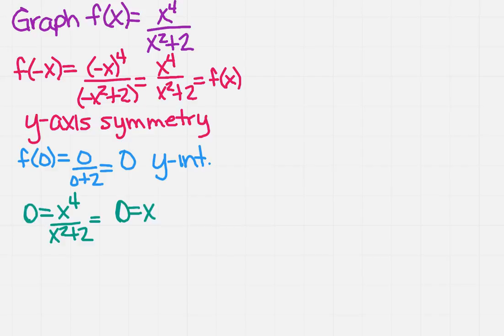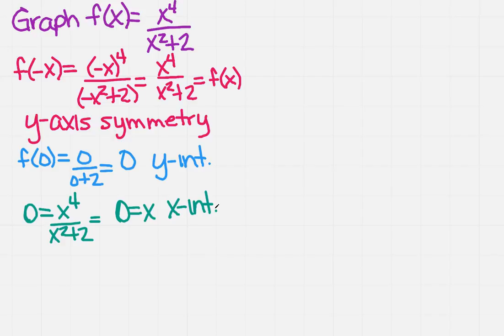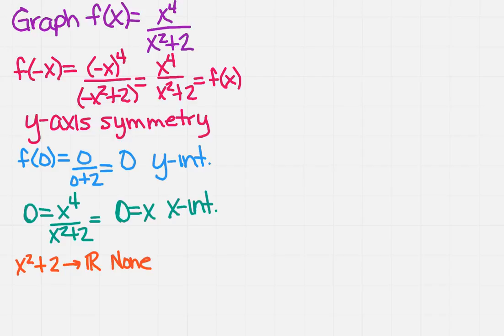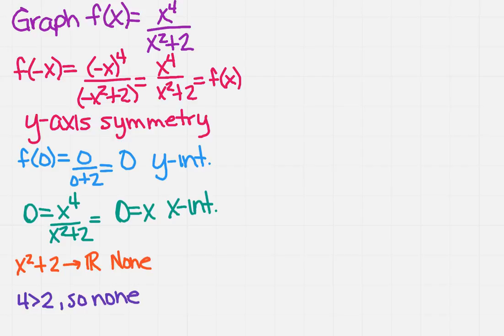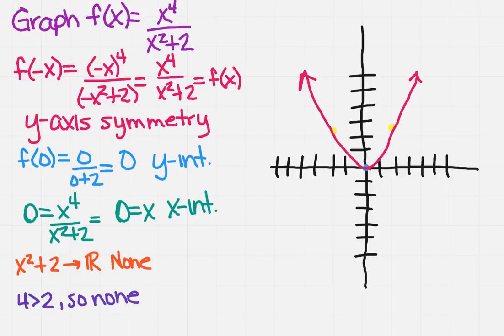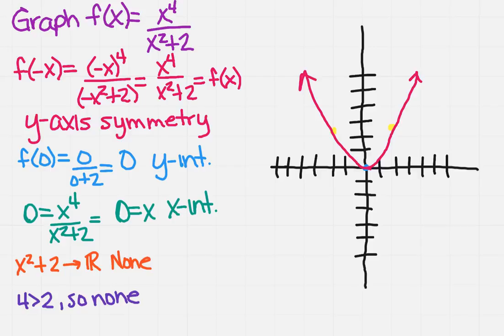Graph using all techniques learned 3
Learn how to graph a function based on all techniques/tricks.